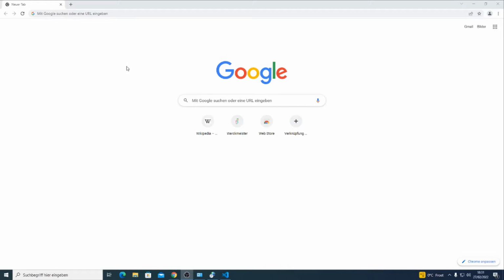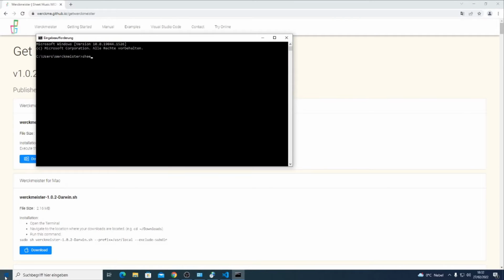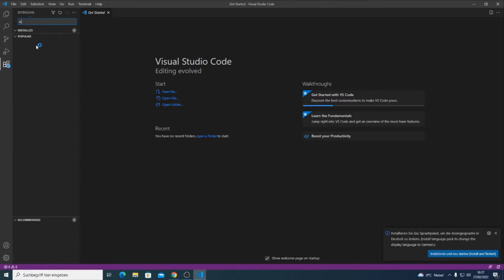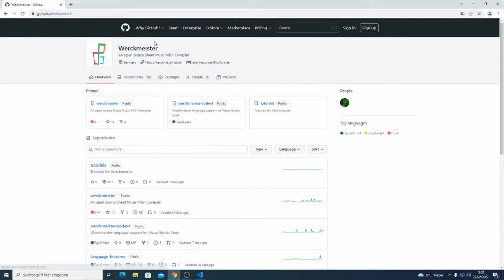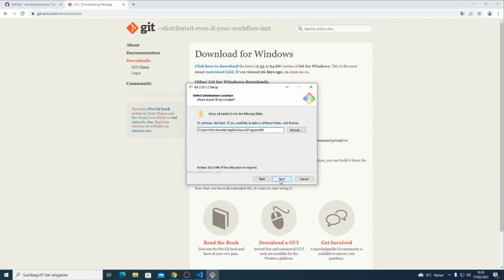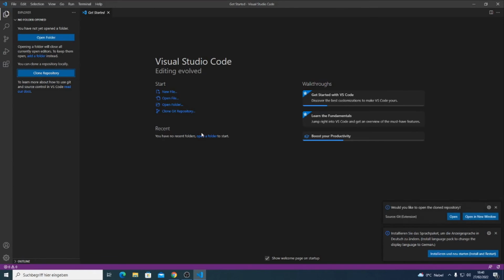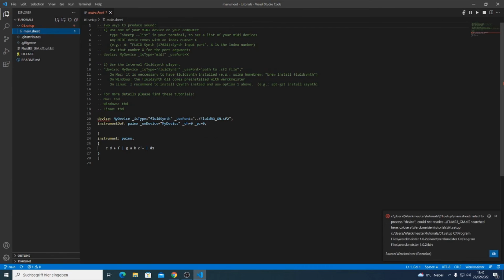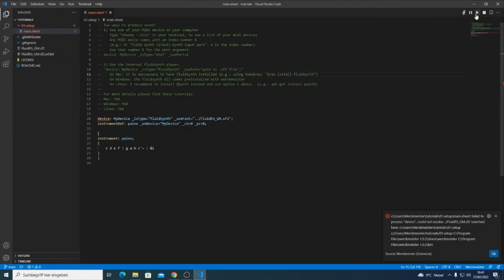Werckmeister MIDI compiler | Installation and Setup [WINDOWS]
This video shows you how to install Werckmeister | the MIDI compiler on your windows PC.